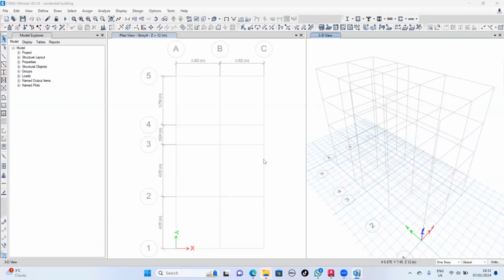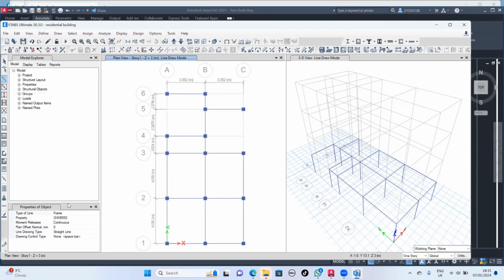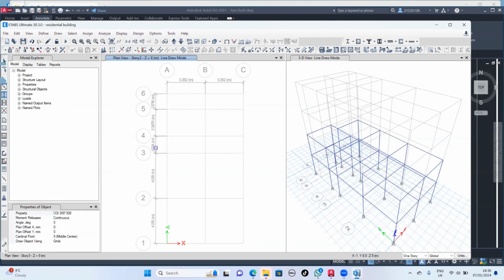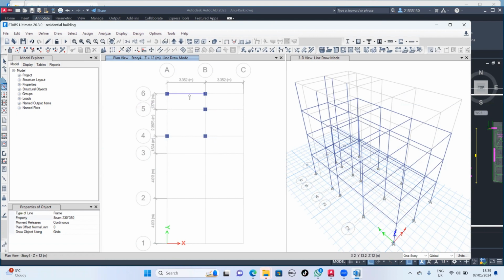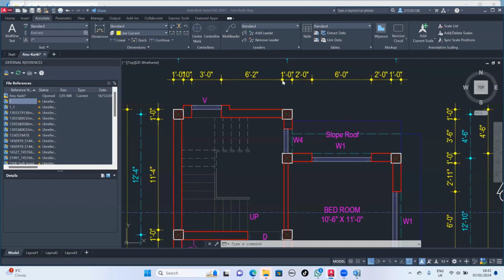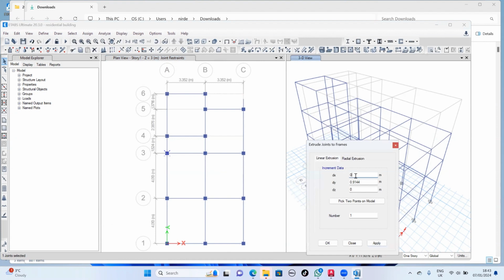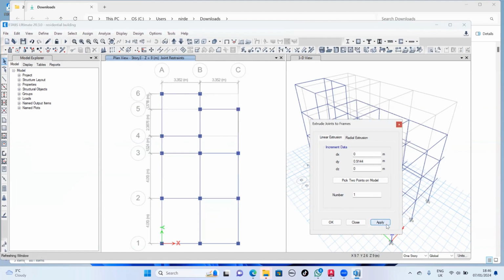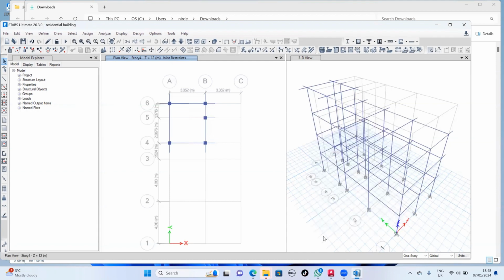Modeling of Beams and Columns in Etabs (part 2)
Dive deeper into the world of structural modeling with the second installment of our ETABS tutorial series! 🚀 Learn the intricacies of modeling beams and columns, unraveling the secrets of efficient design and analysis. 💡 Whether you're a student, engineer, or enthusiast, this tutorial is your key to mastering ETABS. 🌐👩‍💻

🔧 Topics covered:

Advanced Beam Modeling Techniques
Column Design Strategies
Best Practices for Efficient Structural Analysis
Unlock the full potential of ETABS with practical insights and step-by-step guidance. Elevate your structural engineering skills and stay ahead in the field. 📈🏢